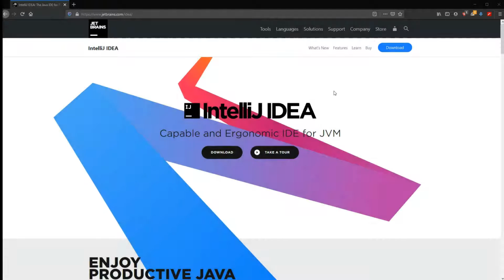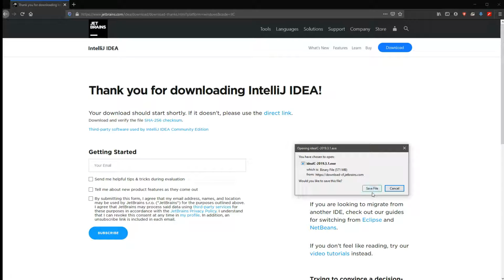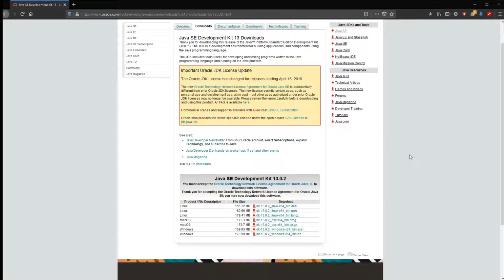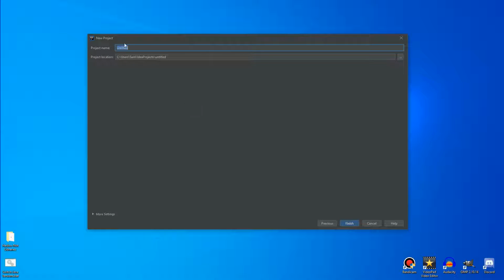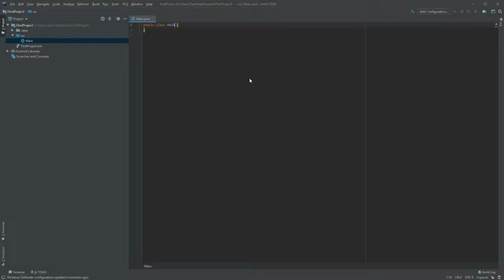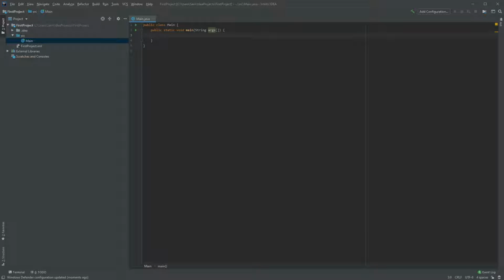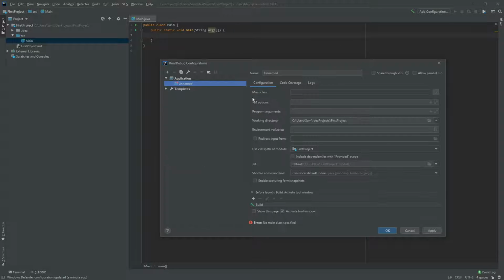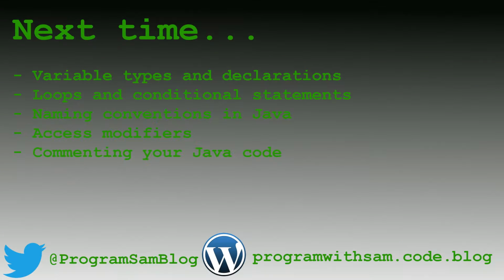Getting Started - Java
Today we will look at getting started in Java. This video will show you where to download the software you'll need to get started with learning Java. This is a short video and should not take that long to get you set up and ready to go.